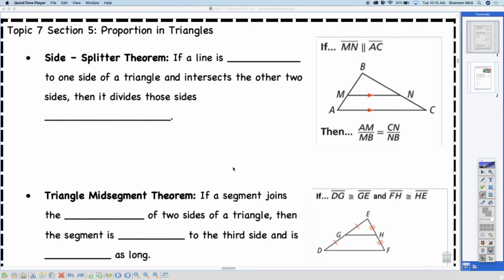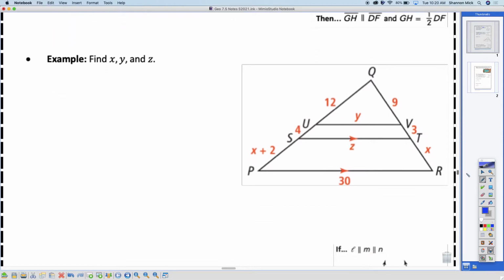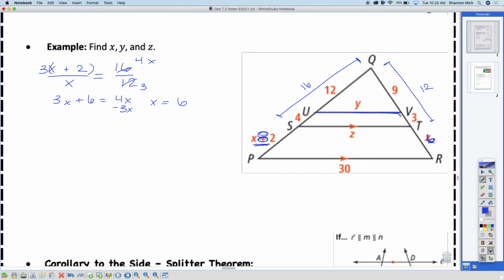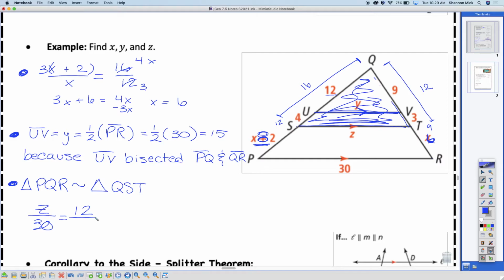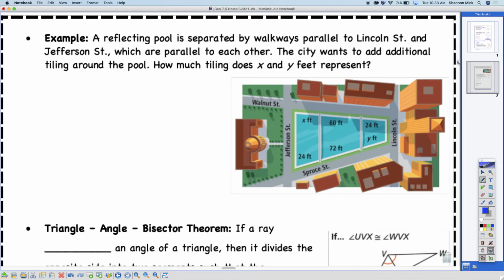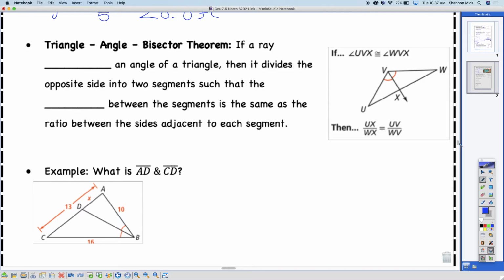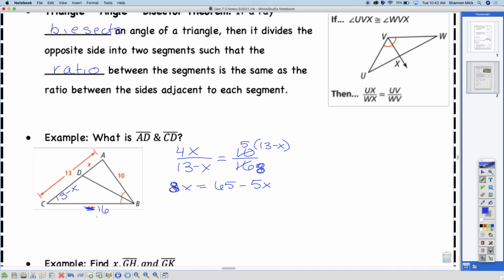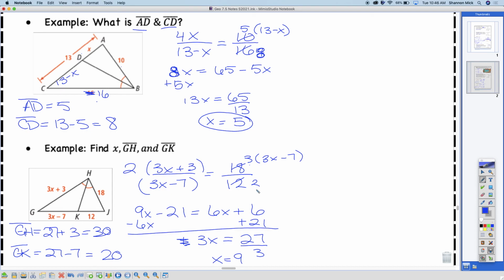Geo 7.5 2:2:2021